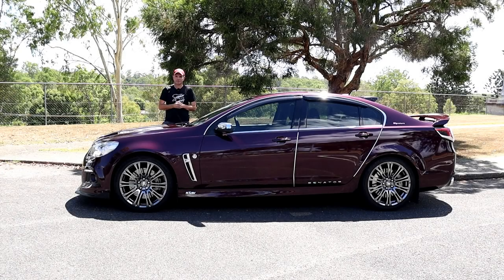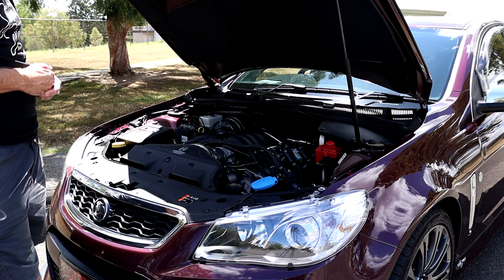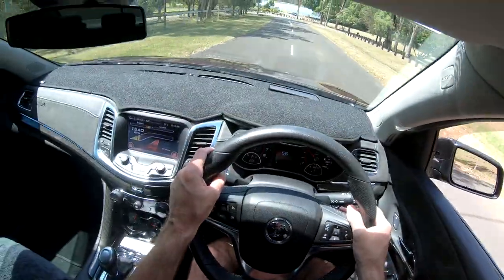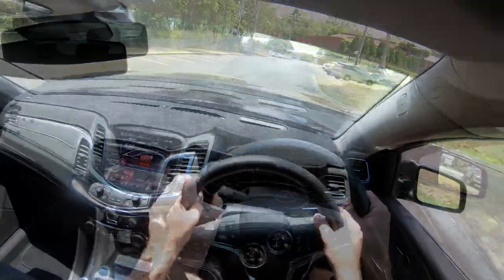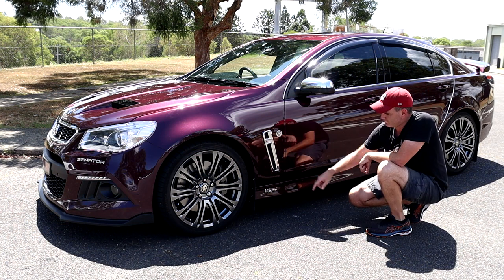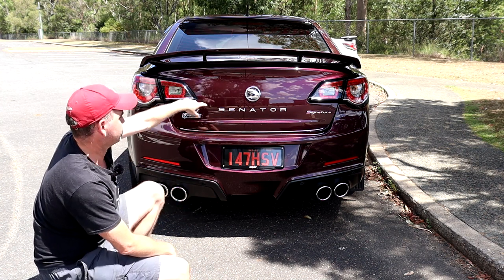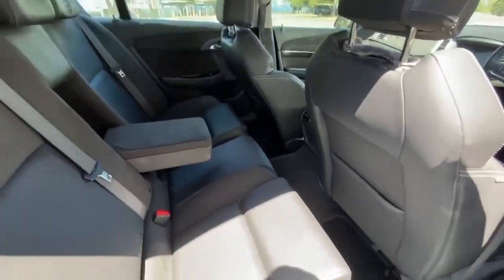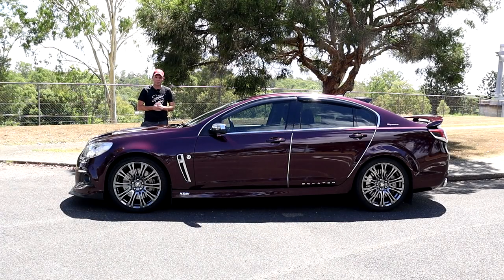RARE - Holden Special Vehicle in Alchemy - VF 2014 SENATOR - Walk around review #5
Hey guys

A walk around review of this VF HSV Senator - in the rare colour of Alchemy ( purple ) .
49,000 kilometers done
2014 Vf Senator

Upgrades -
427kws of power
2 - 3/4 inch exhaust
cammed
LS7 lifters
Oil pump upgrade
Ported heads

If you want your HSV/ Commodore to appear on this channel -

00:00 start
01:50 start up
02:10 cruise time
04:08 front end
05:06 rear end
05:50 interior
08:08 outro